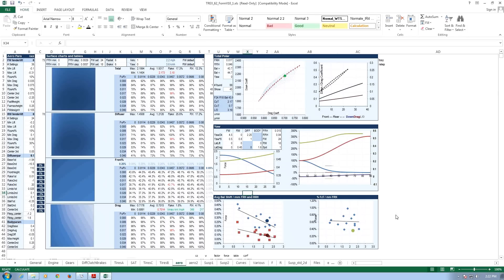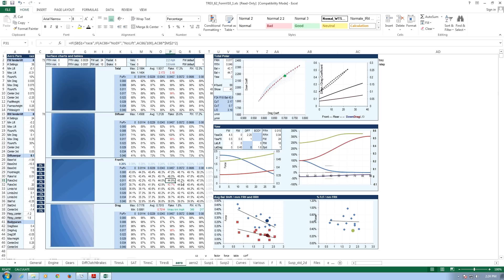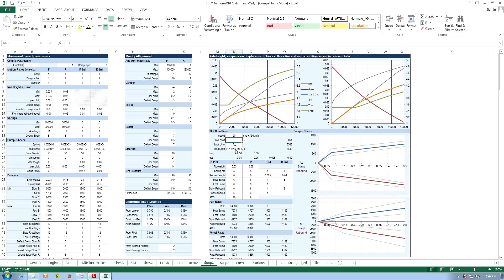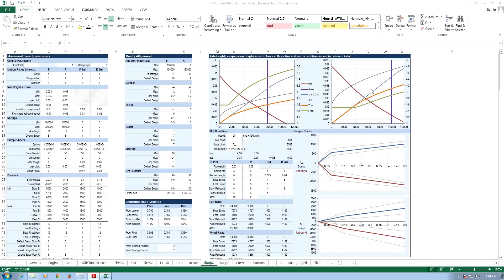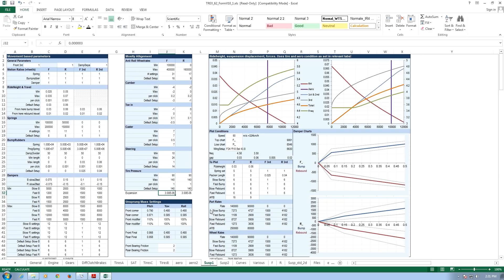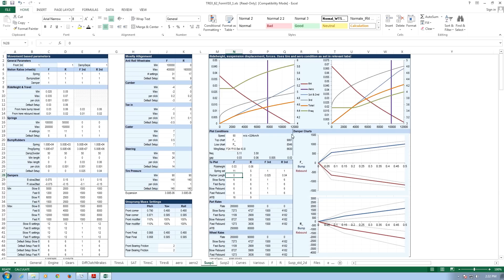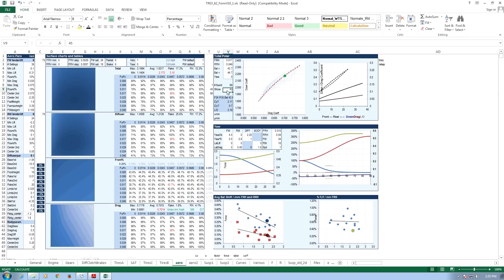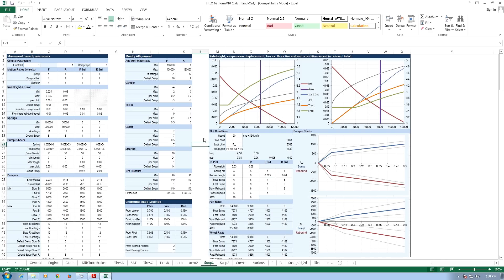Reiza Tech Video: Ride Height - aerodynamics and suspension setup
Made public after being exclusive to our funders for a while!